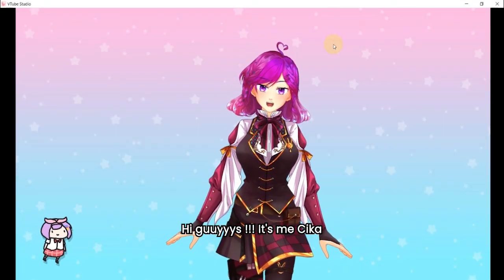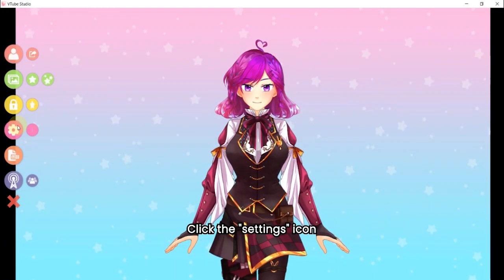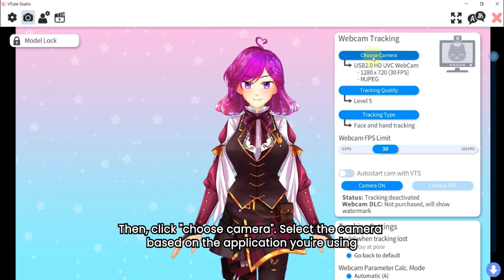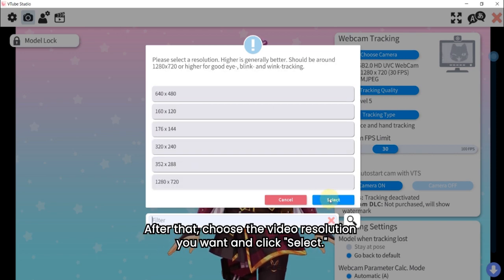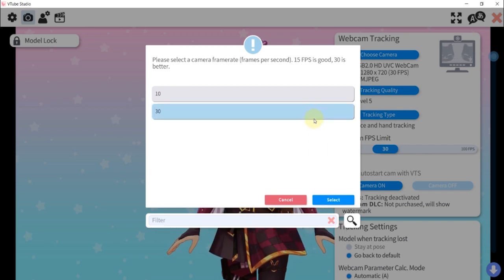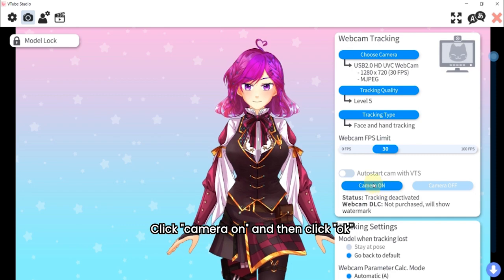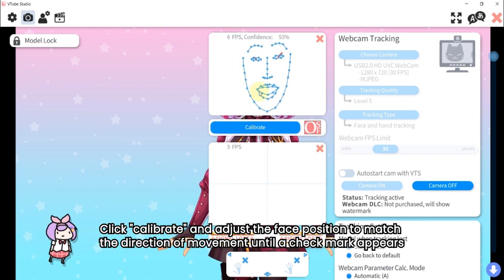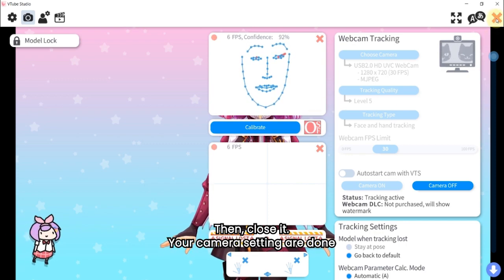[TUTORIAL] Tutorial How to Set Up Camera on Vtube Studio, vtuber model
[TUTORIAL] Tutorial How to Set Up Camera on Vtube Studio

Hi vtuber world !
I'm Cika Nindya, vtuber artist. For those who are looking for any vtuber's stuff, I'm ready to help you create a super awesome design.

Here, I want to share this tutorial video for those who start being a vtuber and trying to find the way to upload your live2d model. Check this video and hope you like it :)

00:00 opening
00:10 open vtube studio
00:46 live2d model ready